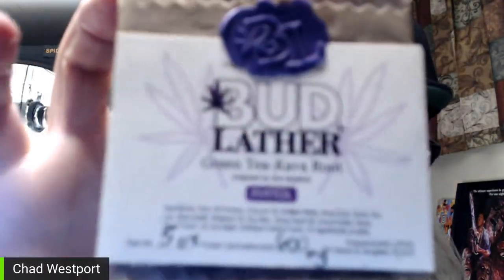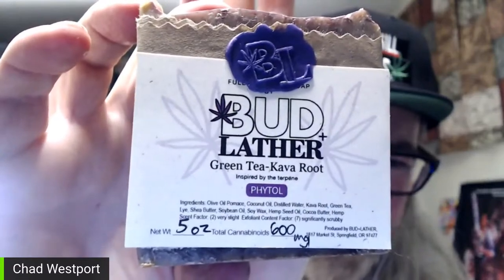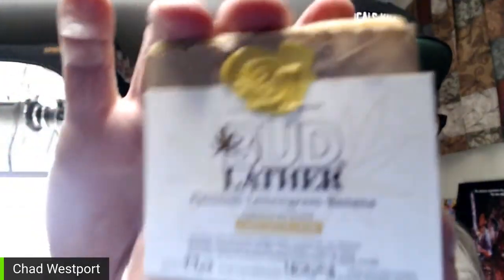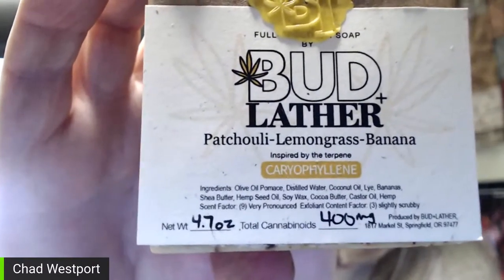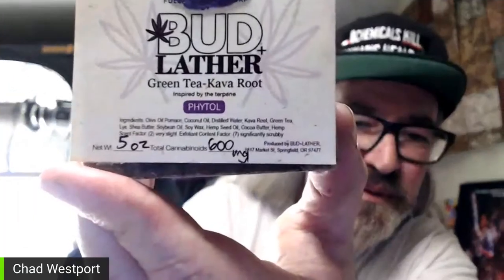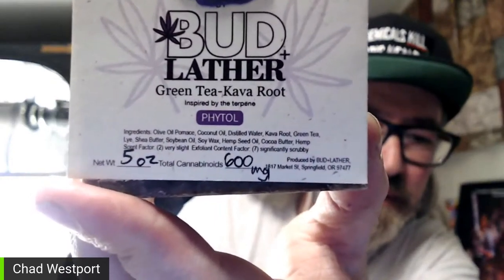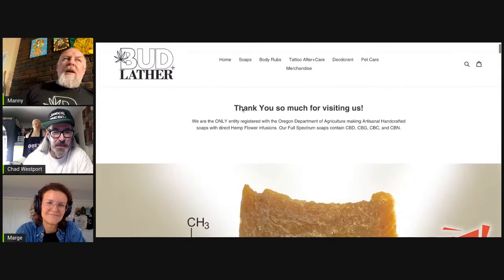The Friendly Cannabis Show - Marge of BiteMe Podcast and Manny of Bud&Lather w/ Chad Westport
This is the first episode of a new series from Chad Westport highlighting members of the Cannabis community.
Today we are highlighting some really cool people.

First up is Marge from the Bite Me Podcast. She's a cannabis enthusiast and is a whiz in the kitchen creating delectable edibles for others to enjoy. Marge shares some valuable information on how to craft quality edibles with plant material that would normally go to waste.

Next up we have Manny from Bud & Lather. Listen in as he drops some soap science on us and why he feels full-spectrum is the way to go. We get into some of the soaps making process, testing results and why he chooses to use high quality and skin friendly products to produce his soaps.

Find out more about our guests -
Marge of Bite Me Podcast

Future Cannabis Project (FCP) is a media collective that showcases the cultivation, science, health, community, and culture behind the cannabis plant. To date, FCP has served over 3 million hours of video content to the global cannabis community.